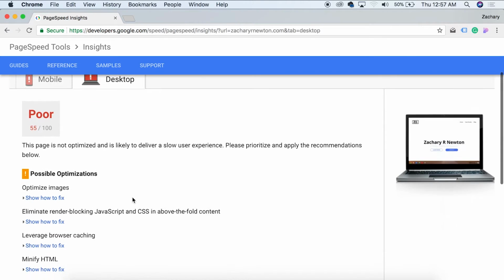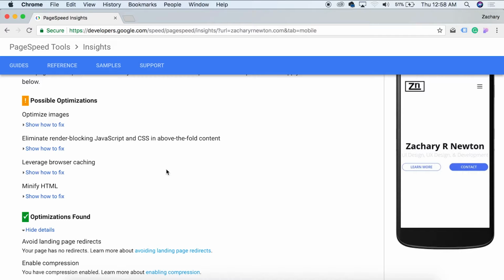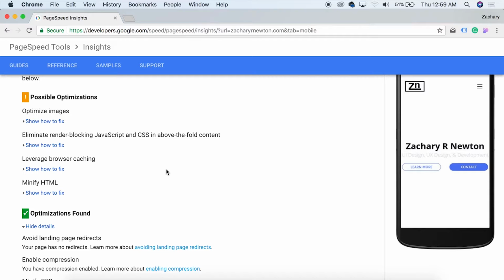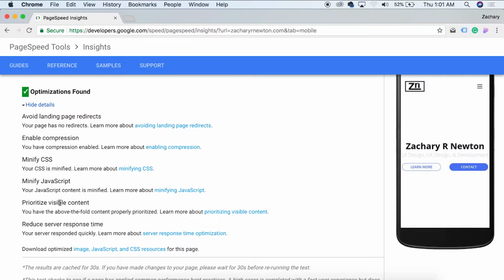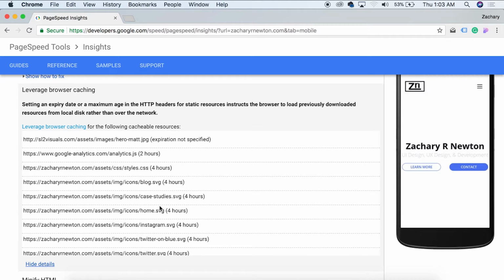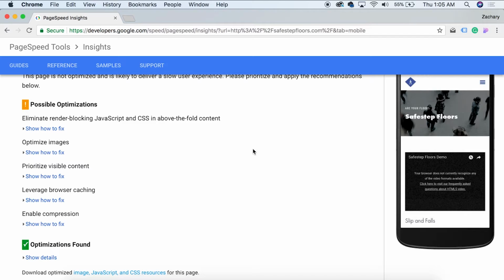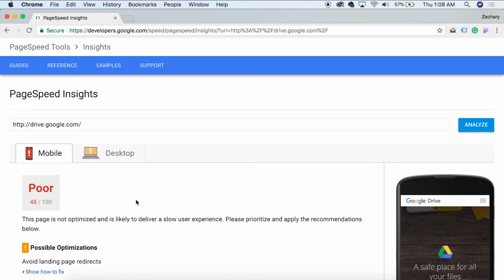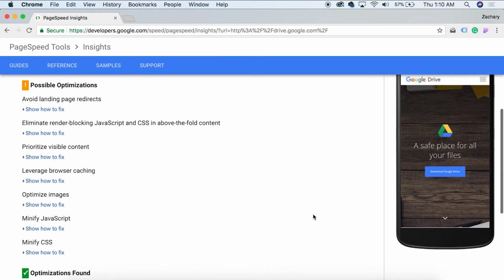Google Page Speed Test Overview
Just a quick video explaining some of the things regarding google page speed tests and what to do or not do about it.